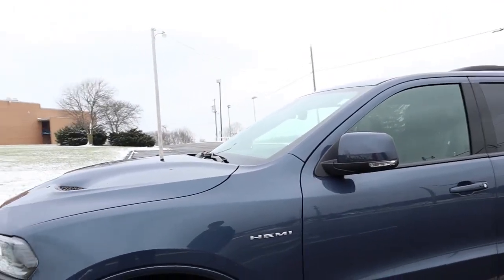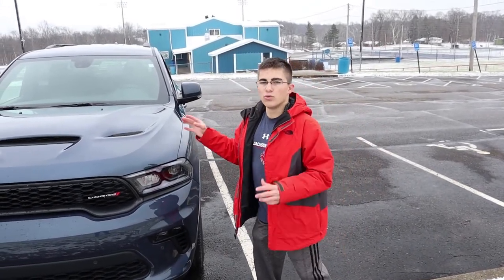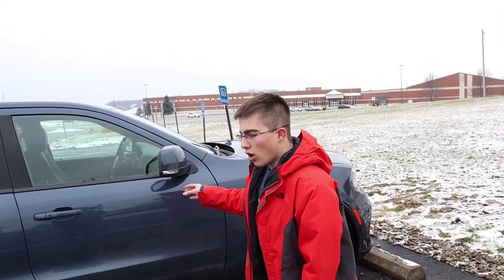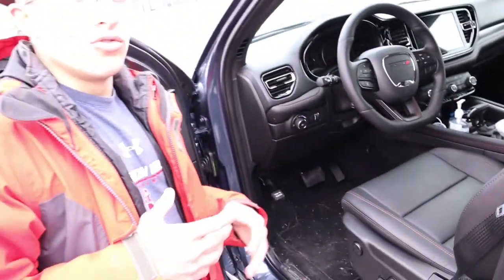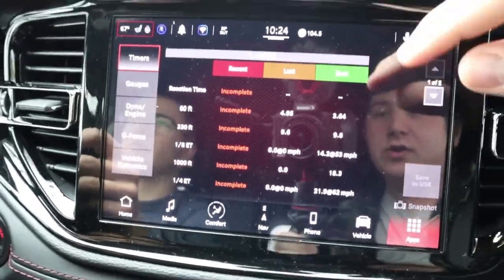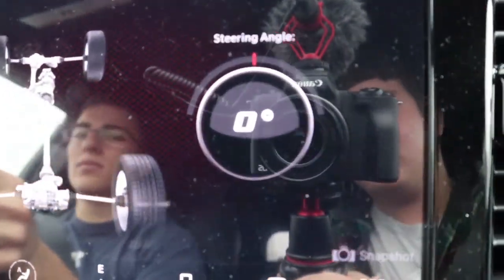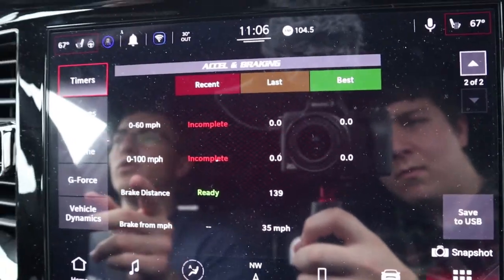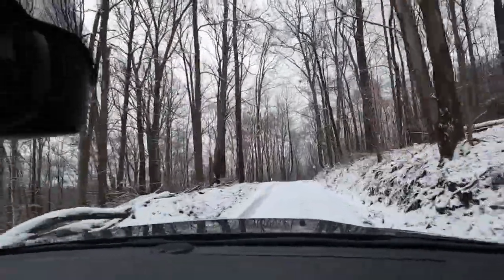2021 Dodge Durango RT Review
Hey everyone and welcome to Full Throttle Cars! In today's video we review the new 2021 Dodge Durango RT. Including accelerations exhaust sounds and all new features!